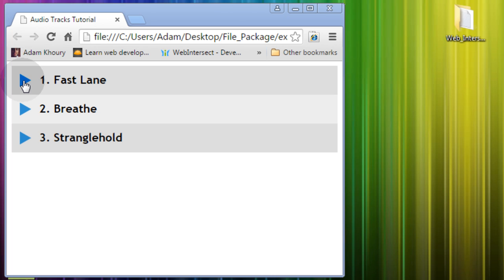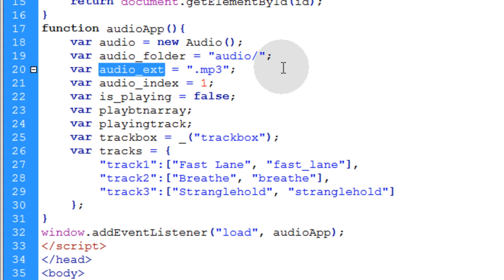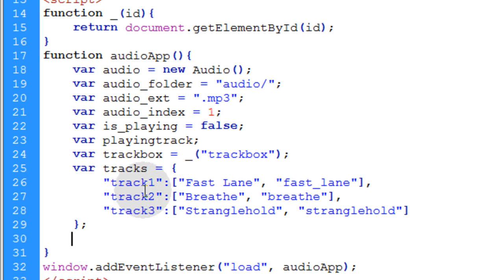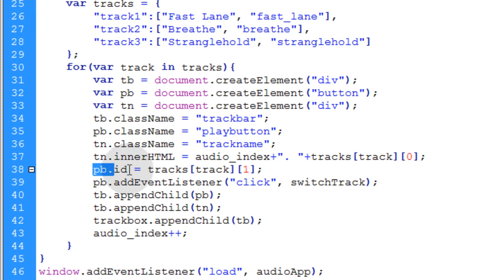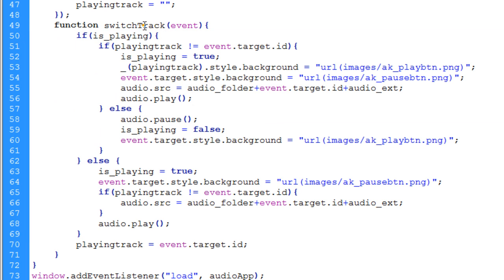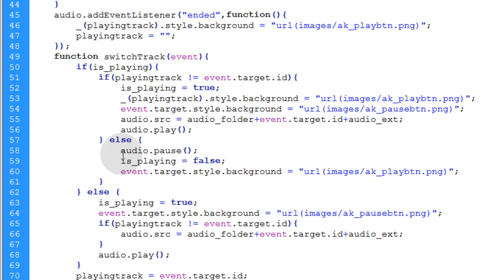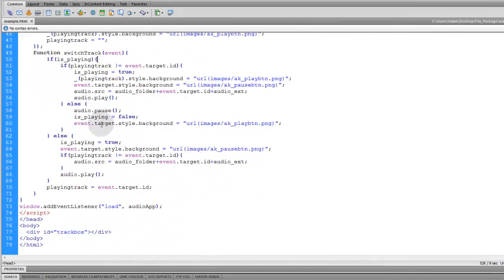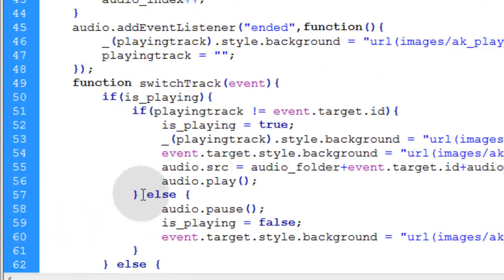Audio Playlist Play Buttons JavaScript Programming Tutorial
Learn to program independent audio tracks on the page, each with their own play button, that are all tied together. Dynamic application programming tutorial written in JavaScript, HTML5 and CSS3.